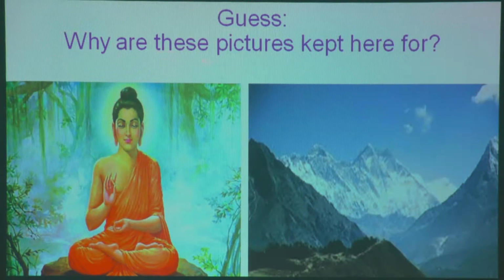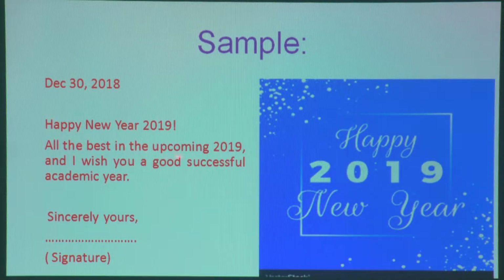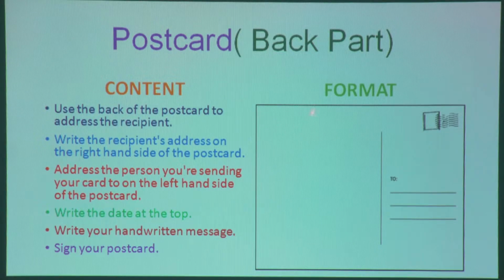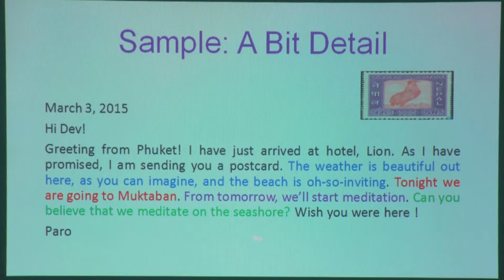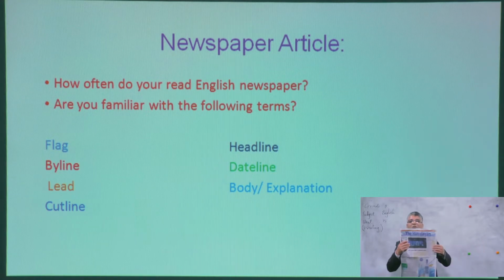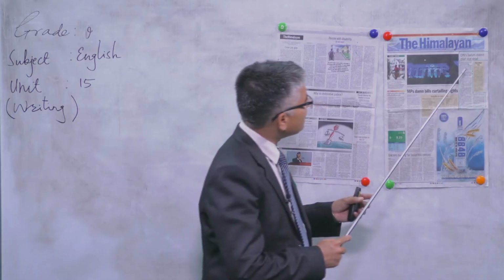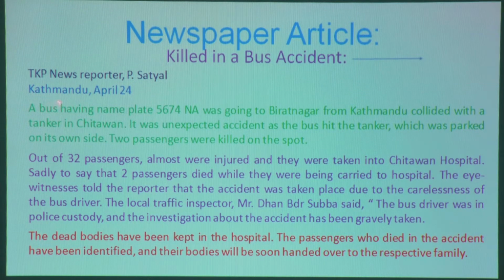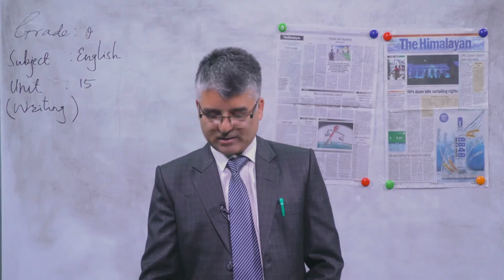72 English writing postcard and news article